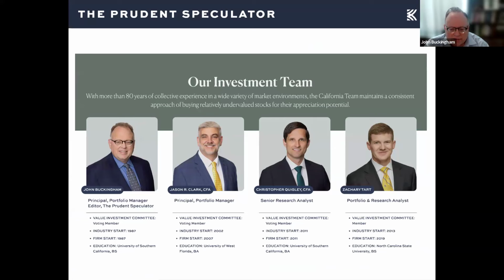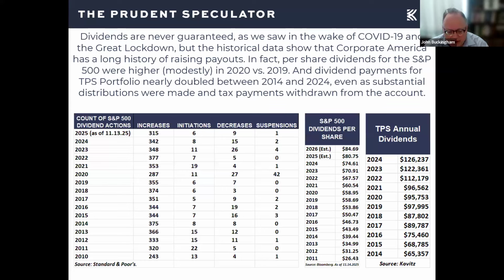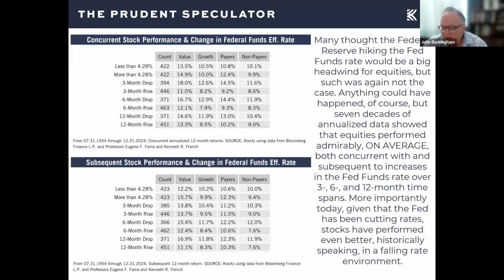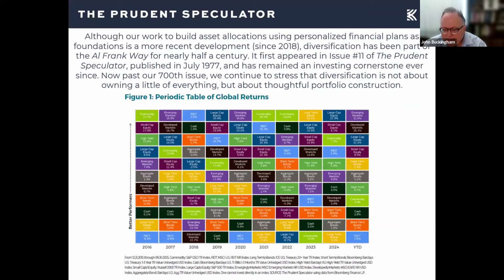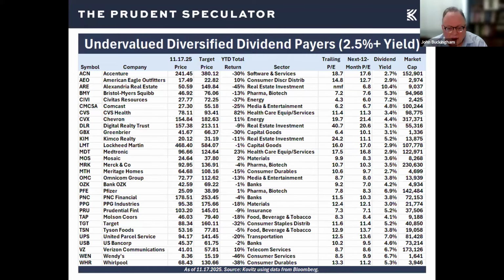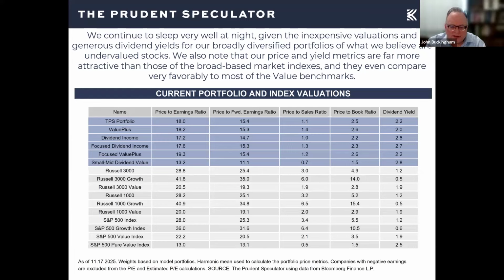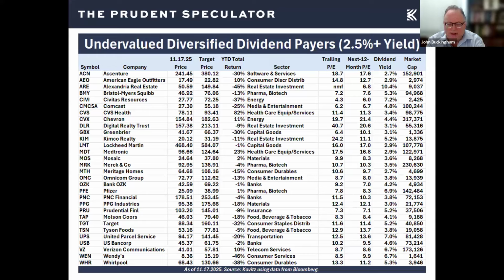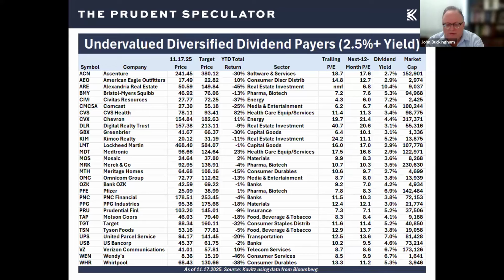Dividends & Diversification Webinar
Many investors recognize the importance of dividends as a source of steady income, but fewer fully appreciate how dividend-paying stocks can serve as a powerful component within a well-diversified portfolio.

In this webinar, Editor John Buckingham and the TPS Investment Team discuss how a broadly diversified mix of dividend-paying stocks can deliver both income and long-term growth potential.

Drawing on their latest research, highlighted in the new investment insight “Everything You Need to Know About Diversification,” the team share practical strategies for incorporating dividends into a comprehensive asset allocation plan.

They also touch on additional asset class diversification benefits revealed in their recent analysis, offering viewers actionable ways to enhance portfolio resilience and potentially improve long-term outcomes through thoughtful investing.

00:00 - Jason Clark, CFA Introduction
01:28 - Insight: Everything You Need to Know About Diversification
03:16 - John Buckingham Introduction
05:13 - Historical Market Volatility
07:17 - TPS Portfolio Dividends Payers
10:06 - Corporate Profit Growth
11:18 - Dividend Paying Stocks vs. Non-Dividend Paying Stocks
13:39 - Interest Rates & Market History
15:21 - Portfolio Diversification and Risk
19:29 - Fixed Income Diversification
20:39 - Asset Allocation
21:56 - QAIB Dalbar Study
24:17 - TPS Portfolio and Index Valuations
25:22 - Undervalued Diversified Dividend Payers
30:24 – Gap Between Value and Growth Stocks
36:29 - Q&A – Negative YTD Return (Undervalued Stocks)
40:10 – Q&A - Dividend ETF vs. Individual Dividend Stocks
42:20 – Q&A - Reducing Fixed Income Allocation in Favor for Dividend Stocks
46:41 - Q&A – $CIVI Proposed Merger and Energy Stocks
49:28 – Q&A - Contact Jason for Wealth Management Services
50:30 – Q&A - Opportunities in REITS
52:57 – Q&A – International Stocks
57:30 – Q&A - Sell Triggers and $MAN

The information in this presentation comes from independent sources believed reliable, but accuracy is not guaranteed and has not been independently verified. The security information, portfolio management and tactical decision process are opinions of the Kovitz California Team. Opinions expressed are only our current opinions or our opinions on the posting date. Any graphs, data, or information in this publication are considered reliably sourced, but no representation is made that it is accurate or complete, and should not be relied upon as such. This information is subject to change without notice at any time, based on market and other conditions. Past performance is not indicative of future results, which may vary.

The value of an investment and the return on invested capital will fluctuate over time and, when sold or redeemed, may be worth less than its original cost. The material in this presentation is not intended as and should not be used to provide investment advice and is not an offer to sell a security or a solicitation or an offer, or a recommendation, to buy a security. Also, nothing in this presentation should be construed as a recommendation to purchase or sell a particular security or follow any investment strategy or allocation. Any forward-looking statements or forecasts are based on assumptions and actual results are expected to vary from any such statements or forecasts. Investors should consult with an investment advisor to determine the appropriate investment vehicle. Investment decisions should be made based on the investor's specific financial needs and objectives, goals, time horizon and risk tolerance.

Kovitz Investment Group Partners, LLC (Kovitz) is an investment adviser registered with the Securities and Exchange Commission under the Investment Advisers Act of 1940 that provides investment management services to individual and institutional clients. The Kovitz California Team is editor of The Prudent Speculator newsletter and provides investment advice to individual and institutional client accounts. Registration as an investment advisor does not imply any certain level of skill or training.